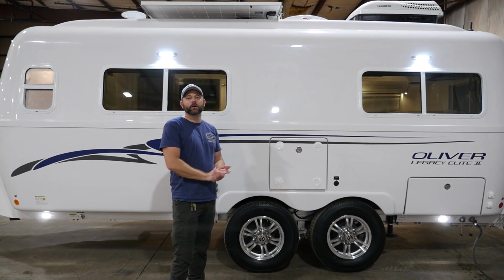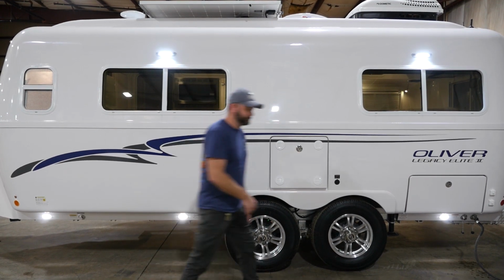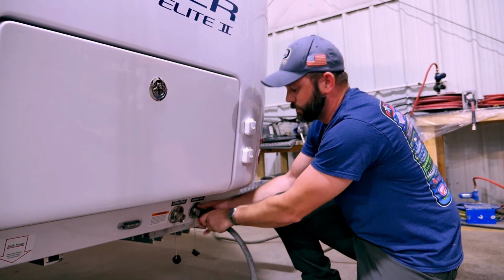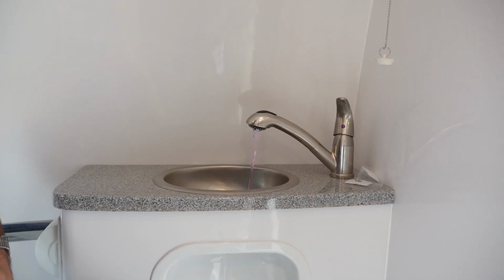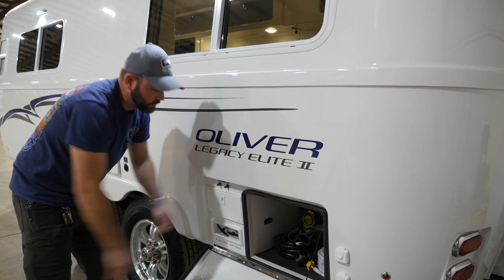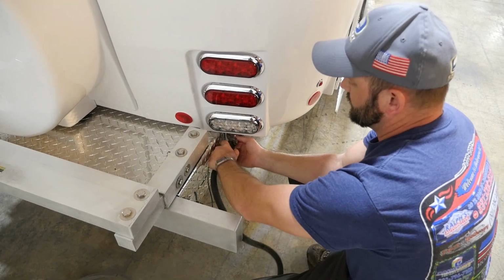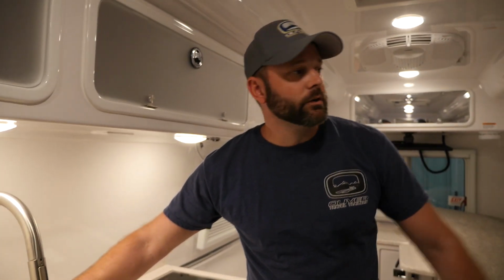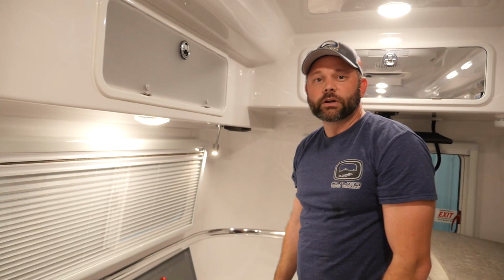De-Winterizing Your Ollie | Oliver Travel Trailers